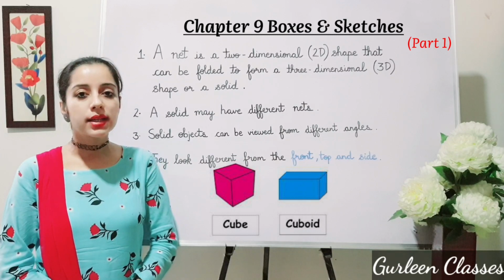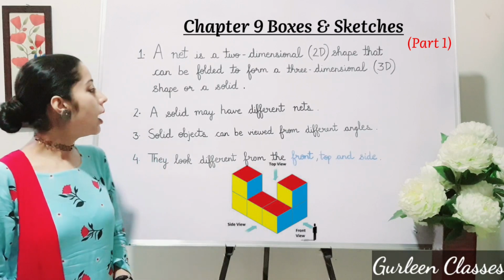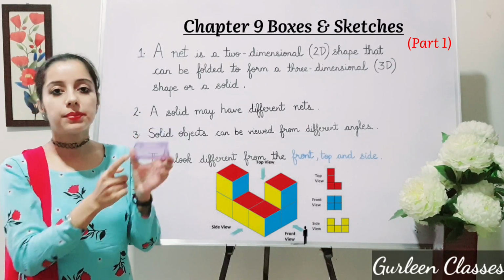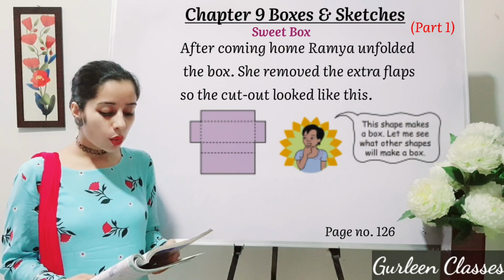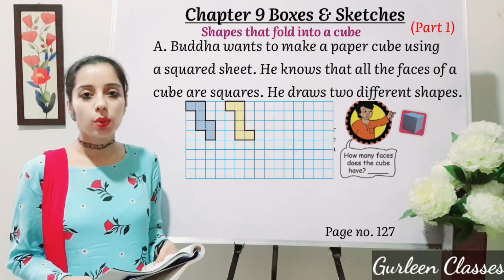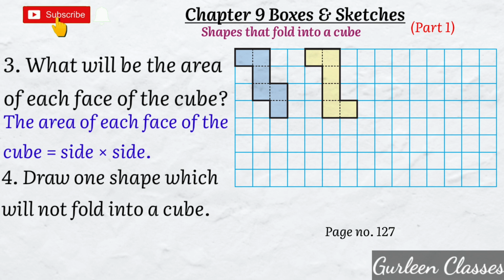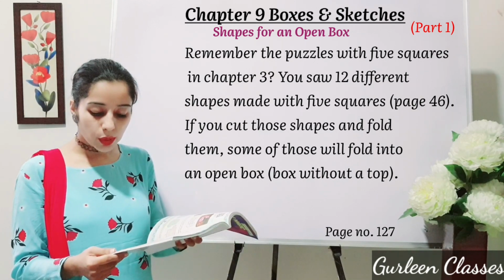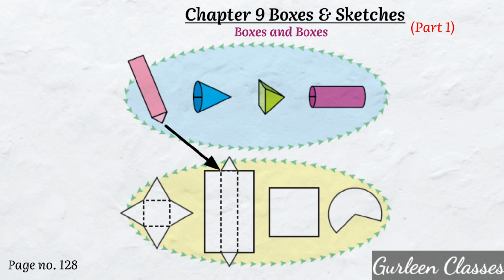CLASS 5 | NCERT | CBSE | MATHS | CHAPTER 9 BOXES & SKETCHES (PART 1) Pg. No 126 to 128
In this session we have started Ch-9 " Boxes and Sketches " (Part 1)

We have cover Page No. 126 to 128 of Ch-9.

lots of love, Gurleen Classes 🧡❤